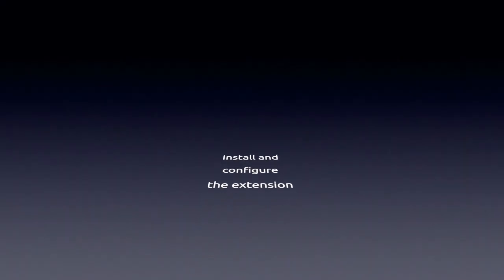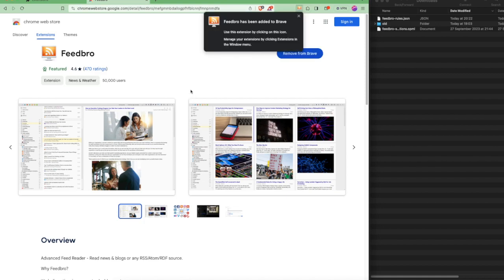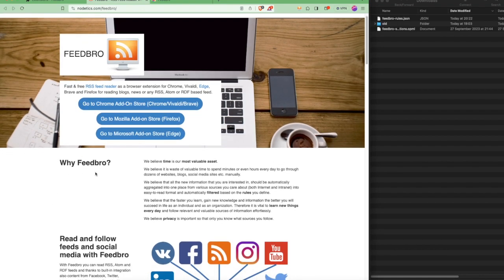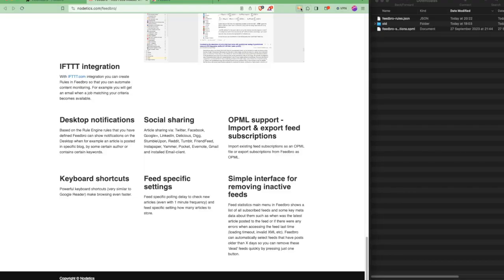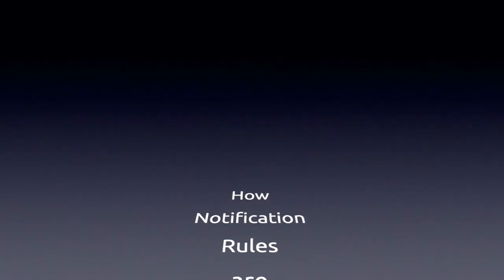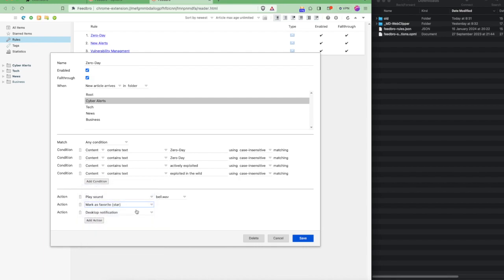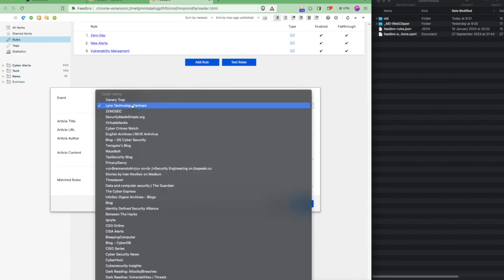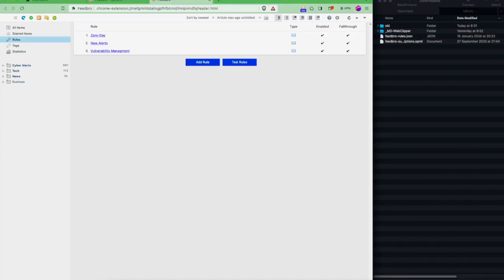Stay One Step Ahead: Easily Build Your Own Security Vulnerabilities Feeds Monitor FOR FREE!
Welcome to my quick guide on how to easily build your own security vulnerabilities feeds monitor for free! In this step-by-step tutorial, I will walk you through the process of creating your personal vulnerability feeds monitor that will alert you to potential threats, using just your web browser and an internet connection.

Building a security vulnerabilities feeds monitor has never been easier. I will cover everything from setting up the necessary tools and platforms to configuring the feeds, filtering the data, and receiving automated notifications.
Additionally, I will show you how to make use of my feeds monitor pre-configured files. These files can be imported effortlessly from the below Google Drive link, and they will save you valuable time and effort.
Empower yourself with the ability to stay ahead in safeguarding your digital assets.
Stay informed about the latest security threats by monitoring vulnerabilities across various sources. My tutorial emphasizes simplicity, making it accessible to both beginners and advanced users alike.
No prior coding or technical expertise is required! Take control of your security posture and enhance your overall defense.

LINKS
⚠️🛑Use at your own risk. The files are provided "as is" without warranties. ⚠️🛑
⚠️🛑I am not liable for any damages arising from their use. By using them, you agree to these terms.⚠️🛑
🔗 My FeedBro Configuration Files:

### CHAPTERS ###
00:00 👉🏻 Intro
00:12 👉🏻 New web browser profile
00:41 👉🏻 Install & configure
01:41 👉🏻 Import configurations
03:00 👉🏻 Notification rules
03:43 👉🏻 Testing notification rules
04:34 👉🏻 Review notifications
05:18 👉🏻 Conclusion

### TERMINOLOGY ###
RSS: Really Simple Syndication is a standardized format for delivering frequently updated web content in a summarized and structured manner.
ATOM: Feature-rich successor to RSS
Subscriptions: They are sources of news or information provided in electronic format, such as Atom or RSS.
Folder: In this case, it refers to a folder in the operating system.
Keywords: These are words or phrases used to filter information.
REGEX: They are regular expressions used to identify or match text strings.
Case insensitive: It means that keywords are considered the same regardless of whether they are written in uppercase or lowercase.
Notification bar: It is a part of the user interface of an operating system that displays notifications.